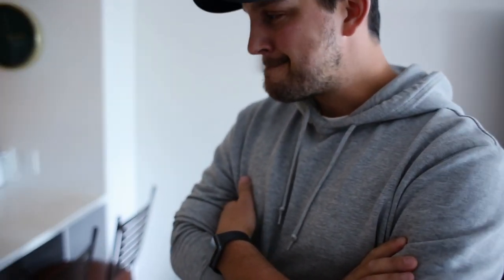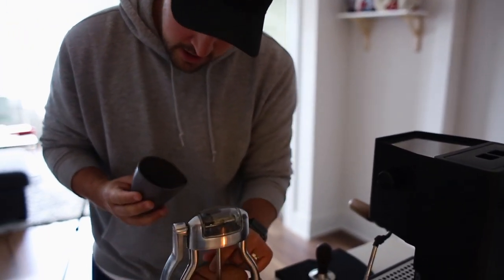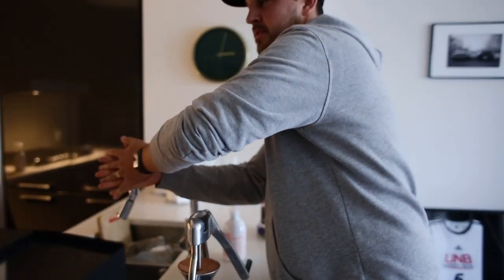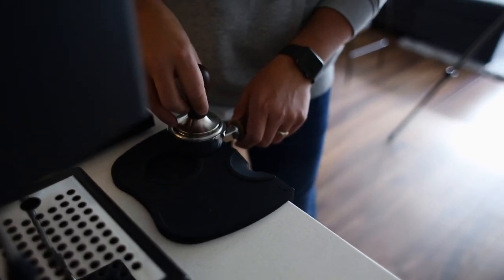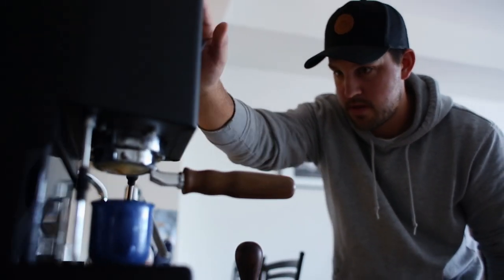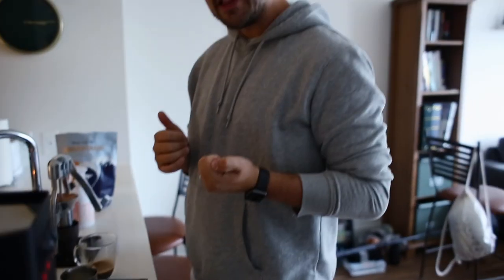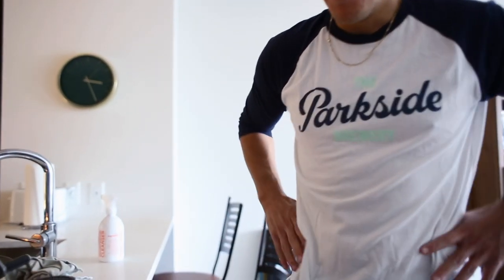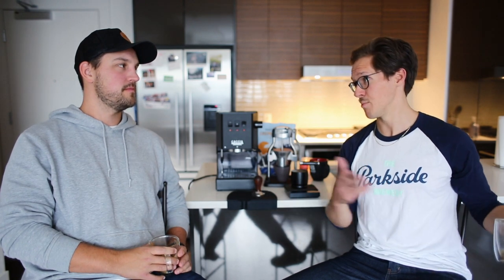I TAUGHT ALEX FROM 'THE CAR CREATIVE' HOW TO MAKE AN ESPRESSO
I met with my man Alex from The Car Creative to teach him how to make a proper espresso. Alex is an up and coming Youtuber that has recently been featured on Youtube as a 'Creator on the rise'. His primary focus is automotive photography and cinematography and teaching his viewers tips and tricks to create amazing images and videos on Adobe Lightroom, Adobe photoshop, and Adobe Premiere. Today I spent a bit of time teaching him how to make an espresso on the Gaggia Classic Pro and using the Rot Grinder GC with the Timemore Scale and the Magic Tumbler.  Needless to say he did awesome. We followed up with a short interview as we sipped out Whole Latte Love Crema Wave coffee and I asked 'How do you become a YouTuber', How he got into YouTube, what has inspired him to pursue this path, and where does his path lead him in the next year and 5 years.

If you haven't already checked out Alex's channel The Car Creative make sure you do so. He features a lot of amazing super cars and has very easy to follow tips and tricks for photography and videography.

God Speed